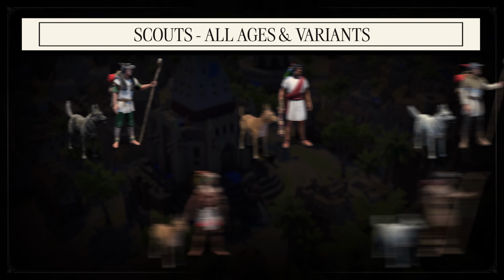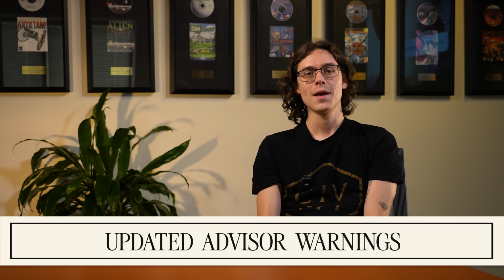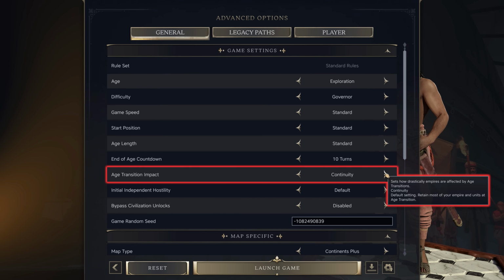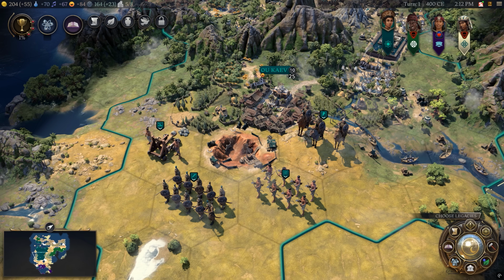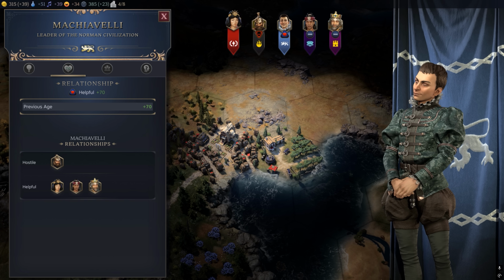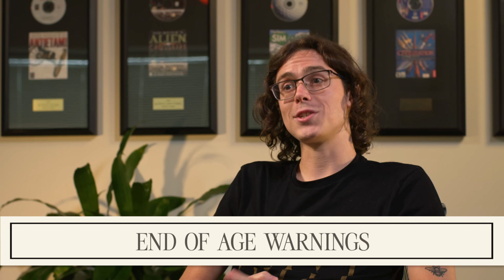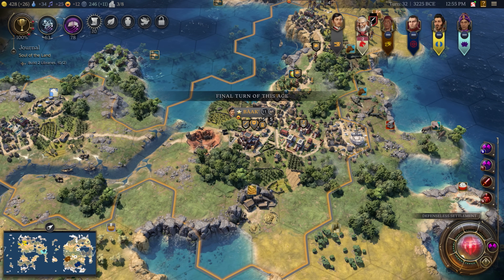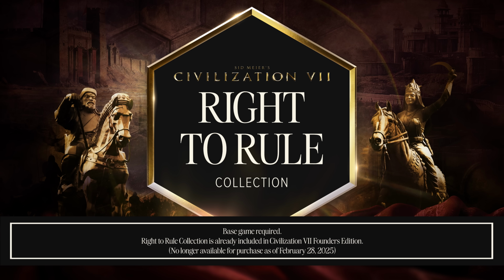Civilization VII Developer Update - July 2025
Watch as @FiraxisGames shares their vision behind the July 2025 update for Civilization VII, featuring:

- Auto Explore
- Age Transition Improvements
- New Commander - Trung Nhi
- "Right to Rule" Collection: Part 1*

Update 1.2.3 is available tomorrow, July 22 in Civilization VII.

The award-winning strategy game franchise returns with a revolutionary new chapter. Sid Meier's Civilization® VII is a turn-based strategy game that empowers you to build the greatest empire the world has ever known!

► Visit the Game Guide for more on each leader and civ

In Civilization VII, your strategic decisions shape the unique cultural lineage of your evolving empire. Rule as one of many legendary leaders from throughout history and steer the course of your story by choosing a new civilization to represent your empire in each Age of human advancement.

Construct cities and architectural wonders to expand your territory, improve your civilization with technological breakthroughs, and conquer or cooperate with rival civilizations as you explore the far reaches of the unknown world. Pursue prosperity in an immersive solo experience or play with others in online multiplayer.

Whether you choose to follow a path rooted in history or reimagine possibilities to chart your own way forward, build something you believe in and create a legacy that echoes through the Ages in Civilization VII.

*Right to Rule Collection DLC is included in the Founders Editions of Sid Meier's Civilization VII. It is also available for separate purchase (base game required).